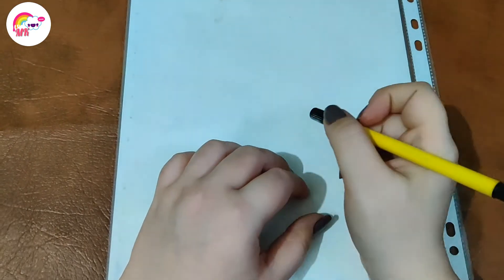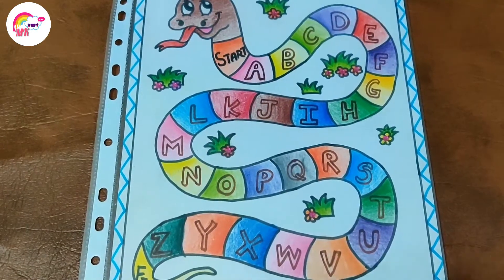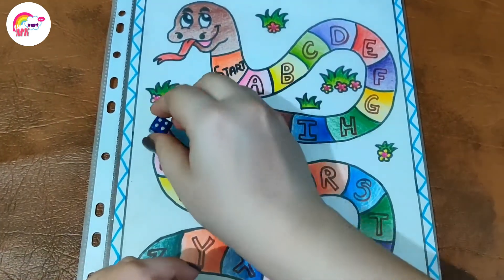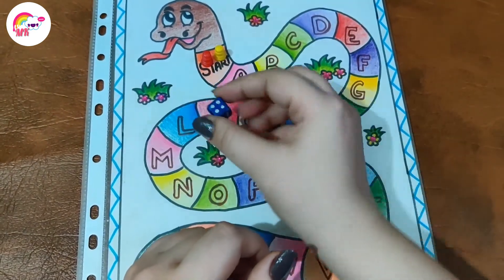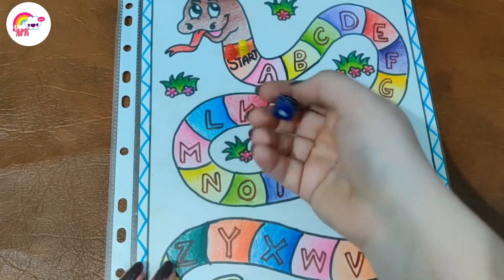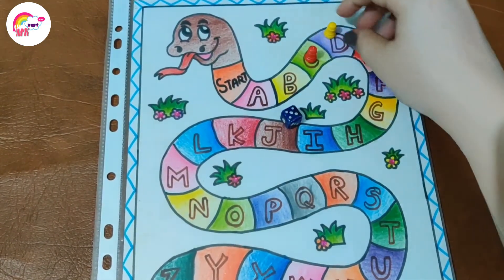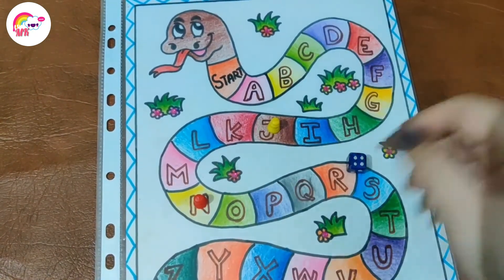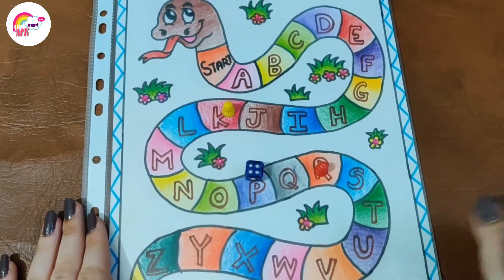Brain development activity for kids | Alphabets | Colours | Counting | Montessori kids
This handmade interesting game will increase ur child's concentration and will help them to revise ALPHABETS, COLOURS & COUNTING in an entertaining way.

Alphabets and Numbers games:

Other helpful vidoes:-

1.Montessori activities

2. Kids learning

3. Brain Booster games for kids

1.Alphabets
2. Colours
3. Counting
4. Brain game
5. Memory boosting game
6. Concentration increasing activity
7. Learn Alphabets
8. Learn Colours
9. Learn counting

Montessori kids with Prerna